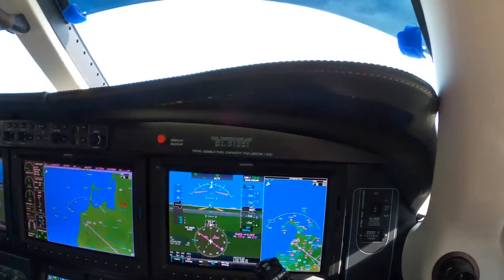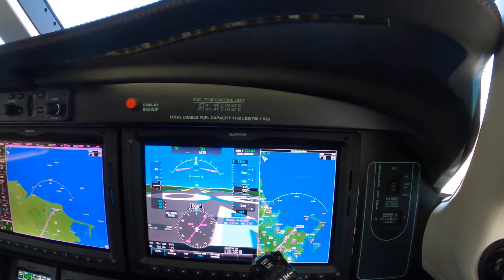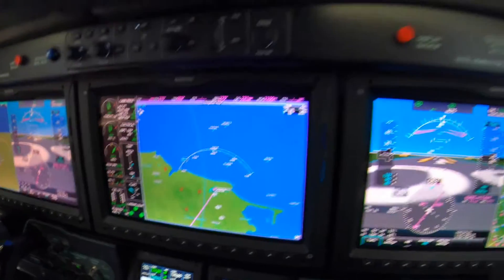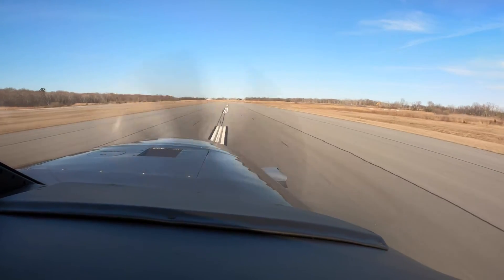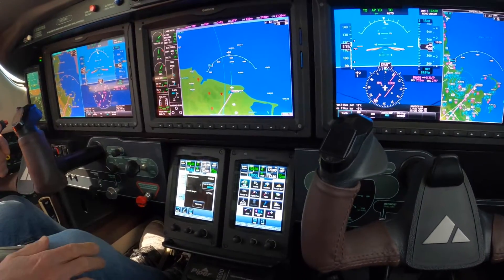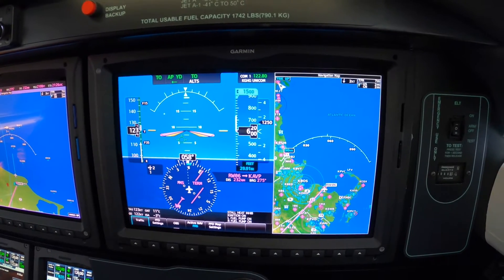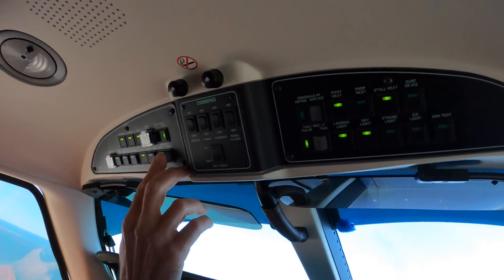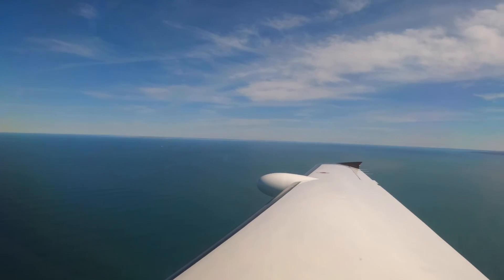Piper M600 - Techniques for setting power for Takeoff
Ride along with Master Instructor Dick Rochfort for this demonstration of the techniques and procedures for setting power for takeoff in a G3000 equipped Piper PA46 M600. Dick uses proper call-outs and well documented, disciplined procedures to ensure the safety of this challenging flight. Dick Rochfort is a full-time pilot trainer specializing in the Piper PA46 M600, M500, Meridian and Mirage aircraft. He provides pre-purchase valuation, training, corporate service and expert witness services worldwide.